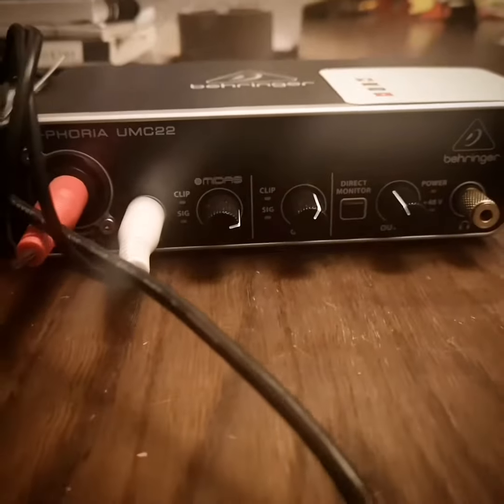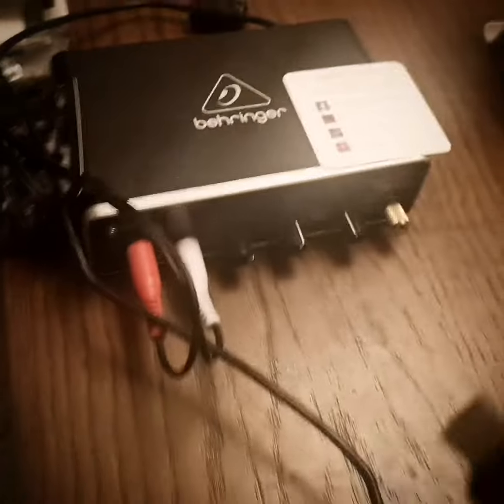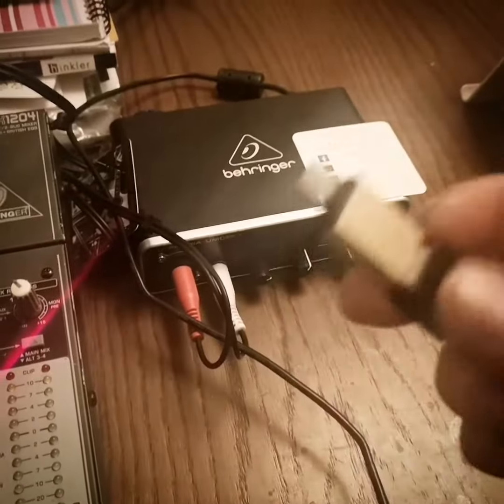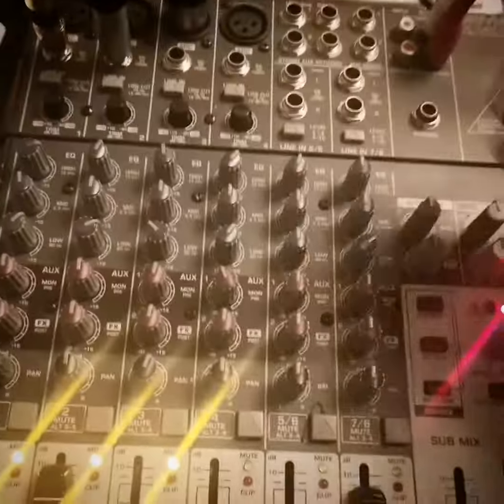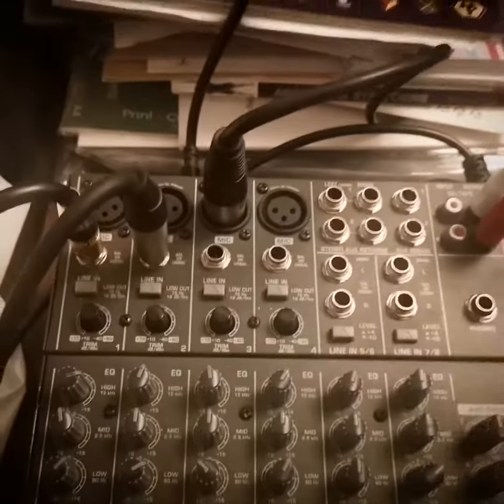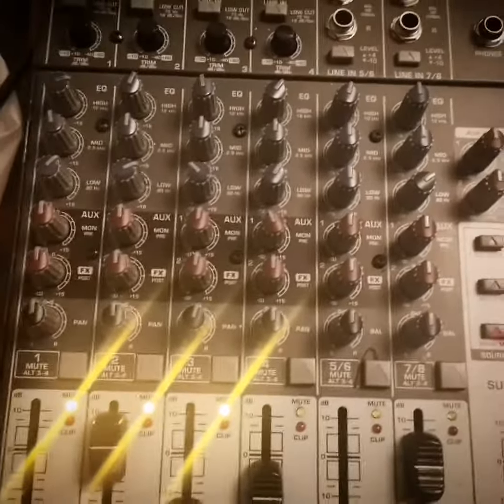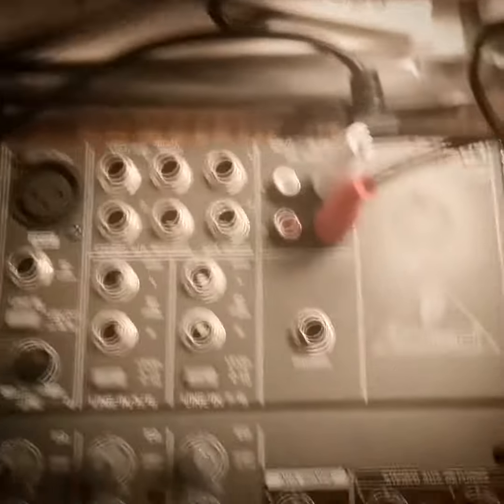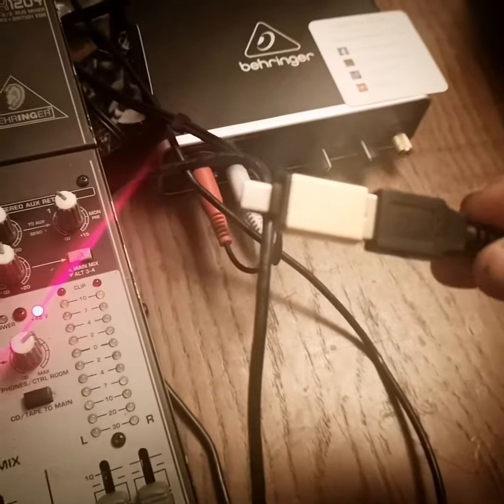Live Stream Audio Set-Up // How to with Basic equipment!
Here's a simple quick set-up I use when doing Facebook and Instagram love gigs. It's very portable and gives good results with the audio and visual.
I use the following gear.

Behringer Xenyx1204 mixer
Behringer U-Phoria UMC22 interface
Usb - USB C connector
Huawei P20 Pro Smartphone

I hope it helps some of you musicians with your live streams.
Thanks
DC